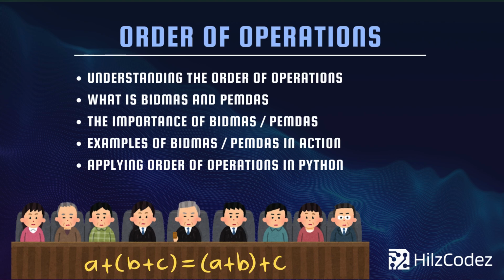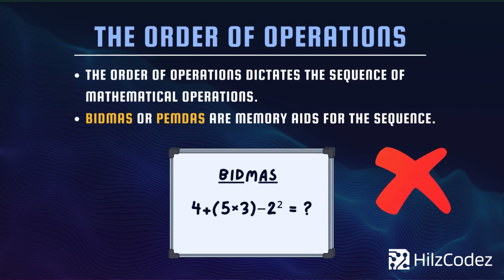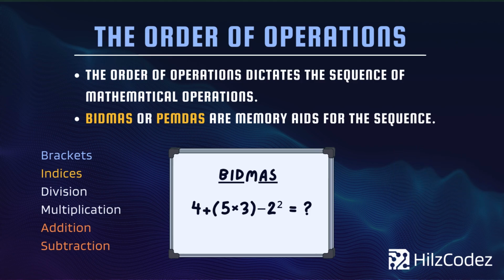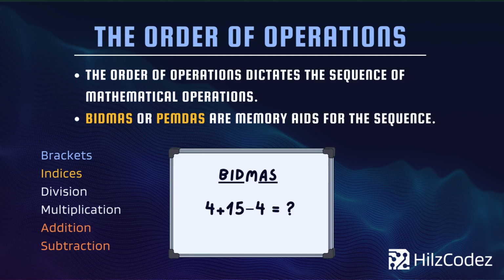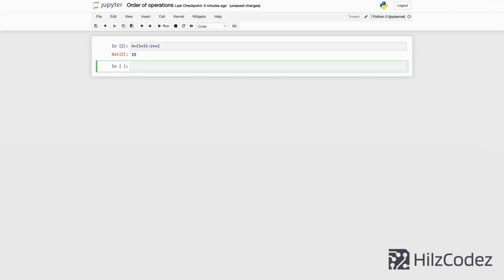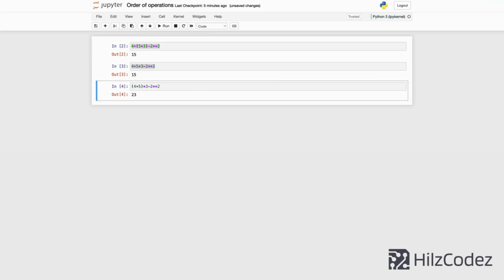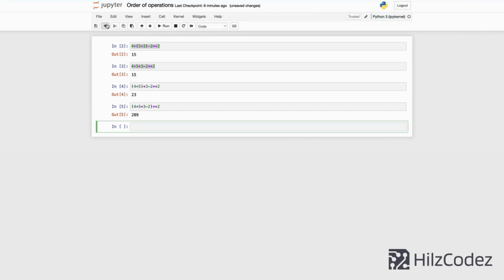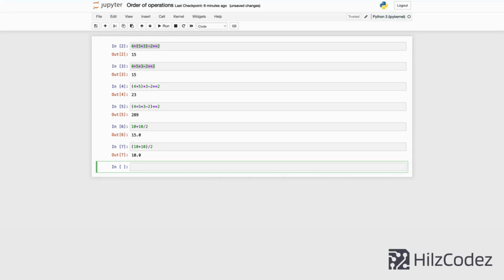Order of Operations | BIDMAS | PEMDAS: Learn Math with Python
Welcome to another installment of Learn Math with Python! In this video, we'll dive into the world of mathematics and programming by exploring the Order of Operations, often remembered by the acronyms BIDMAS (Brackets, Indices, Division and Multiplication, Addition and Subtraction) and PEMDAS (Parentheses, Exponents, Multiplication and Division, Addition and Subtraction).

First, we'll discuss the theory behind the order of operations and what it actually entails. Then, we'll switch to Python to see firsthand how we can implement these concepts in our code. Let's dive in!

0:00 Introduction
0:28 The Order of Operations
0:57 BIDMAS
1:02 PEMDAS
1:34 Mathematically using BIDMAS
2:24 The Order of Operations in Python